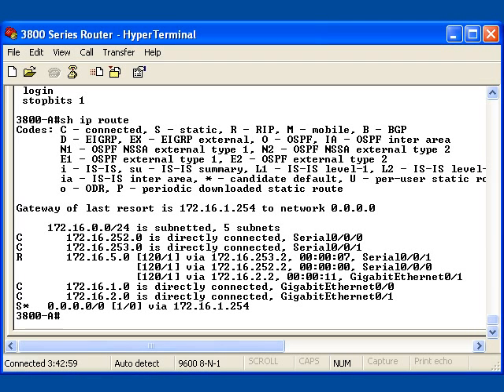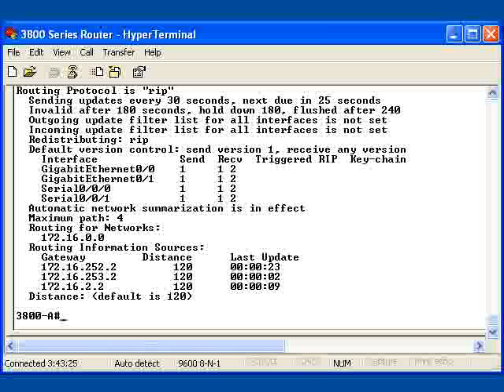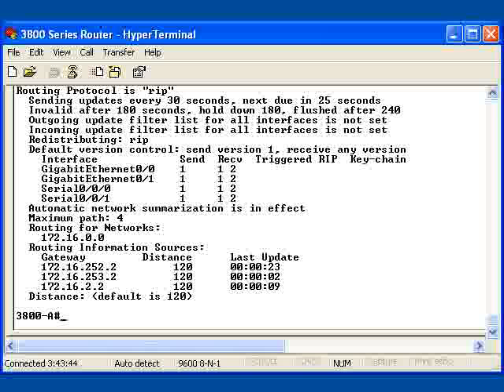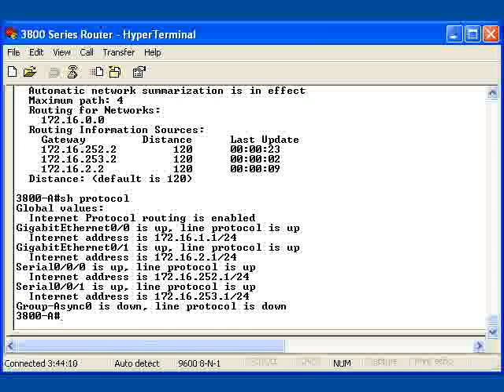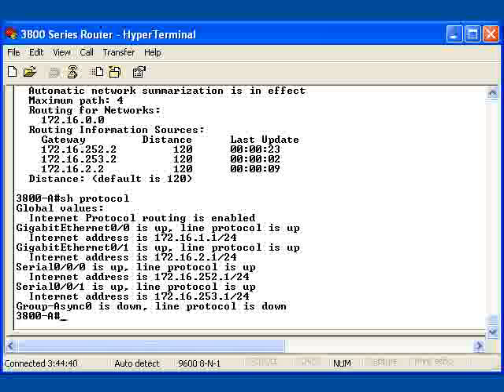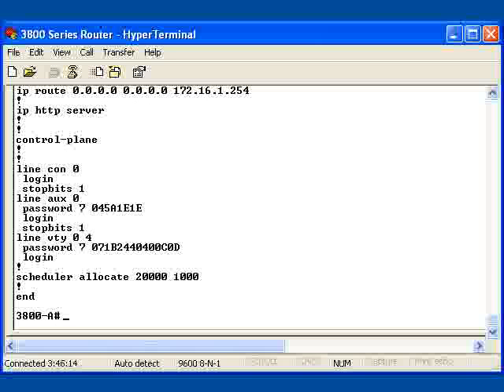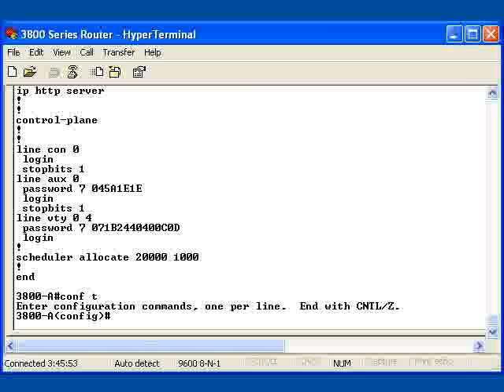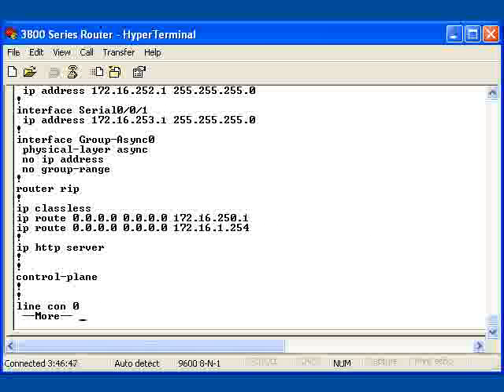265 22 RIP Protocol 11 Show Commands